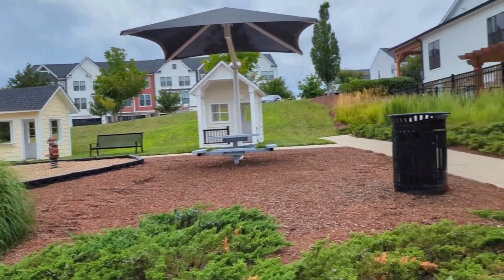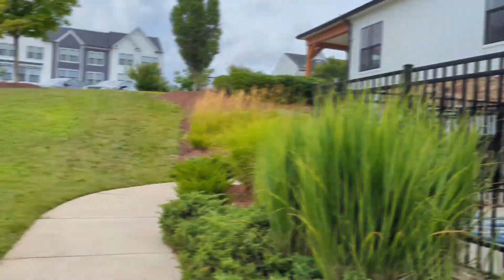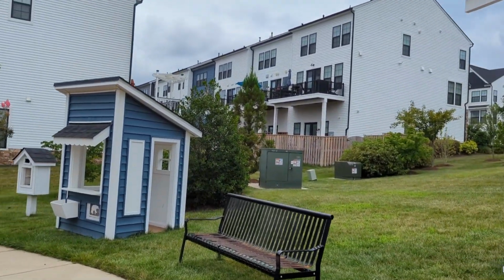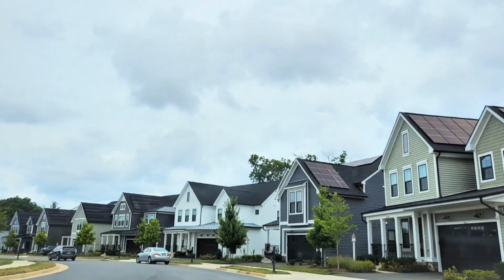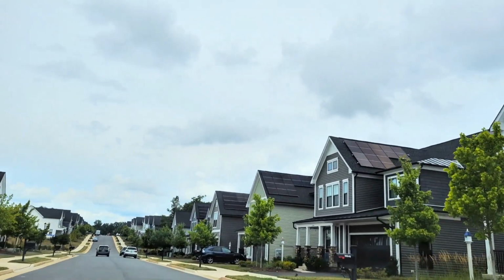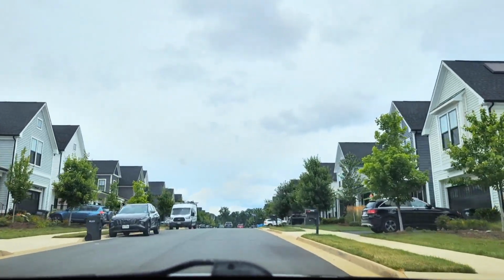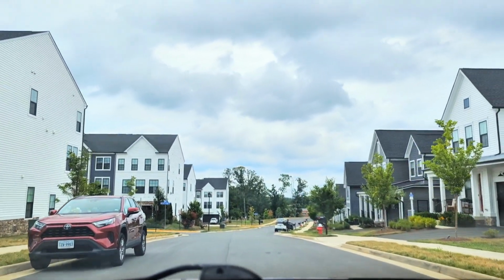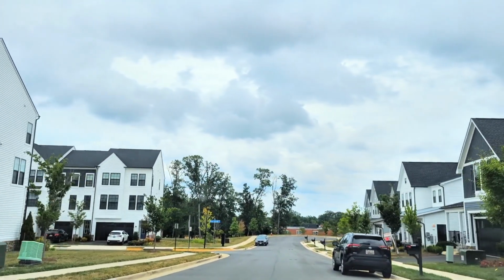TOUR OF PROSPERITY PLAINS - NEW CONSTRUCTION - REALTOR NEAR ME ASHBURN VA 2025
WELCOME! I'm Maureen ~ I'm a Real Estate Agent with a REALTOR® designation as well as a New Home Co-Broker certification to guide you through purchasing new construction homes.

I've lived in Loudoun 30+ years.  Happy to guide you on your way to selling and buying your home. :)

Meet with Me! - List Your Home or Buy One

Looking for the best realtor near you in Ashburn, Northern Virginia, or Loudoun County? I have offer unmatched local knowledge and exceptional service to meet your real estate needs. Whether buying or selling, find out why I'm the best choice for your next move!

I'm married with 2 children, a former full-time high school teacher and current part-time teacher, and a 30+ year resident of Loudoun County. Fairfax and Loudoun are my areas of domain in Virginia..though I'm certified to buy & sell real estate throughout the state of VA and I specialize in the Ashburn and Brambleton communities.
I love the Ashburn area of Loudoun in particular, and the people who have been here a long time and those new to the area. I would love to be your Realtor!

Maureen Landes
REALTOR®, New Home Co-Broker
LandesProperties.com
brokered by eXp Realty
Ashburn, VA
30+ Year Resident of Loudoun - Your Ashburn Area Expert
SELL BUY RENT INVEST
@landesproperties on TikTok, IG, LI, Pinterest
Maureen Landes
LandesProperties.com
Ashburn, VA
30+ Year Resident of Loudoun - Your Ashburn Area Expert

Landes Properties is a family business, including my kids and husband! We are all from Ashburn or Loudoun~ my husband and I graduated from LCPS schools, and our kids are current students.
Our Mission: To help you sell your home for the highest price, best deal, and best terms and conditions and to help you find the right home within your budget for your lifestyle.
Our Vision: To make people happy through selling and buying real estate.
Our Values: Integrity, Honesty, Knowledge

Maureen Landes
LandesProperties.com
Ashburn, VA
30+ Year Resident of Loudoun - Your Ashburn Area Expert